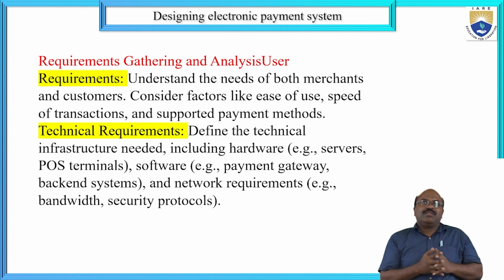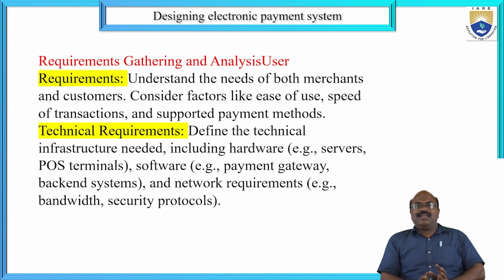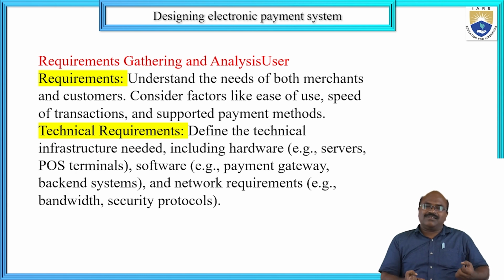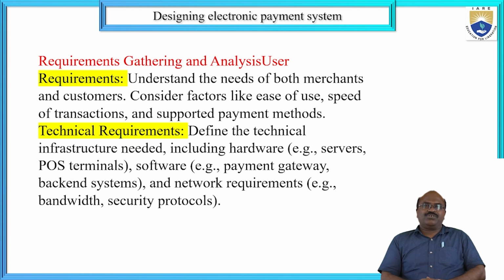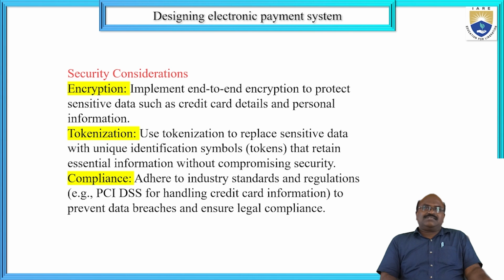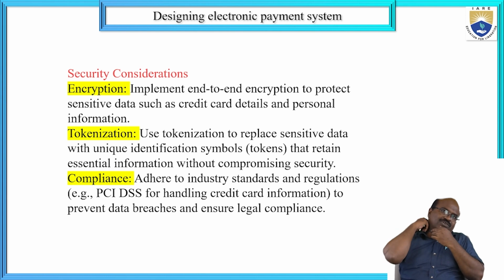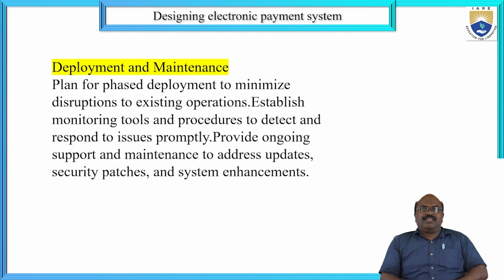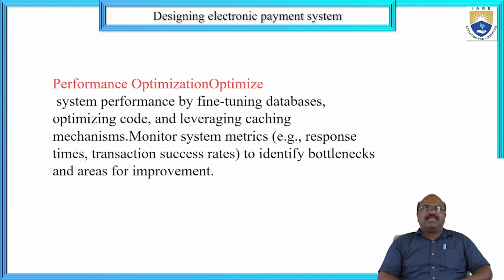Designing electronic payment system by Mr. R Suvarna Rao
Designing electronic payment system by Mr. R Suvarna Rao | IARE

Telangana, India.